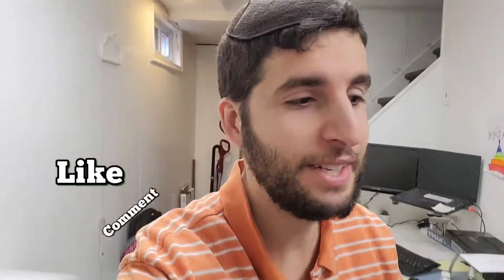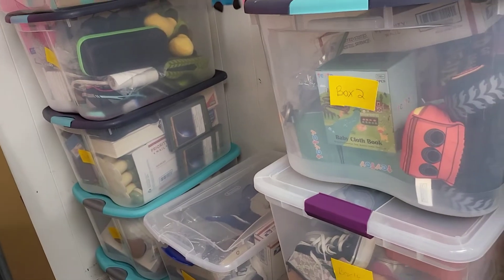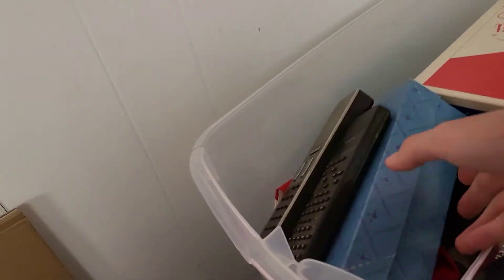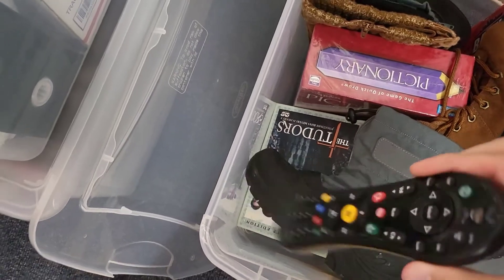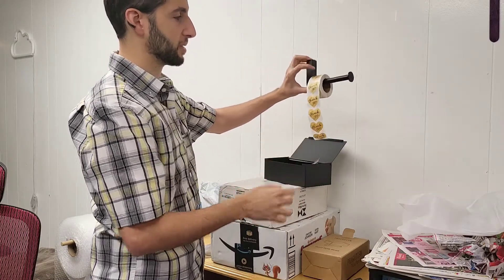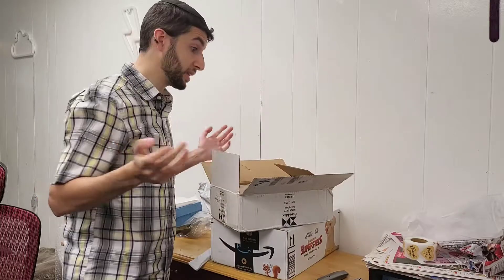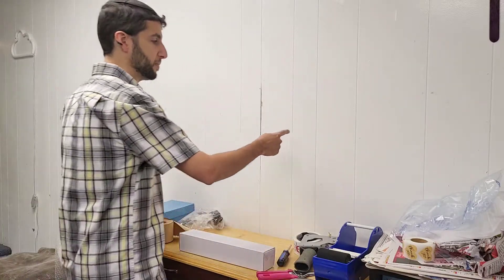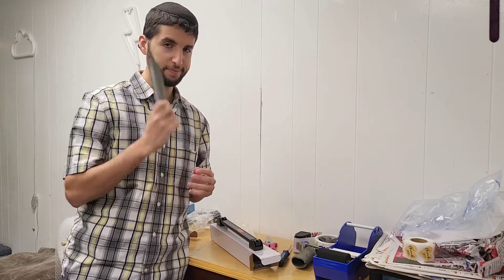MAKE MONEY SELLING VINTAGE ELECTRONICS ON eBay !!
Warning! Watching this video can teach you what  to sell and make money on eBay. Selling and teaching eBay to people is what I do.

Enjoyed the video……. Share it!

Please consider supporting this channel by buying me a matzo ball.

Yes i said a matzo ball its a very long story sooooo here is the link for that live

This way you will be notified whenever our next video comes out.

Visit our eBay store:
Jake Benz’s Store

SEE YA...

ebay
ebay seller
ebay reseller
reseller
what sold on ebay
what sold ebay
ebay sold
best ebay
top ebay
hot ebay
garage sale
thrift store
estate sale
side hustle
part time ebay
part time reseller
garage sale
yard sale
boot sale
estate sale
garage sales
yard sales
trunk sale
estate sales
ebay
ebay seller
ebay reseller
reseller
garage sale ebay
hard goods
rummage sale
church sale
flea market